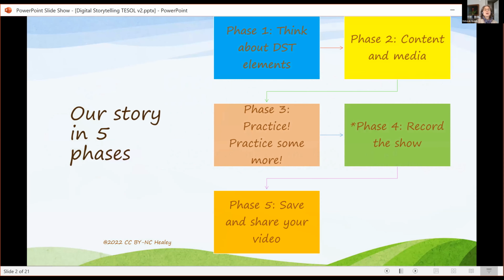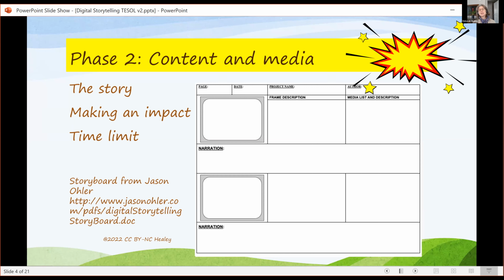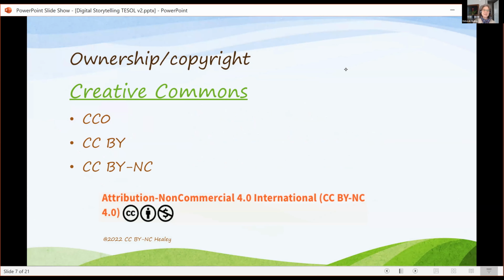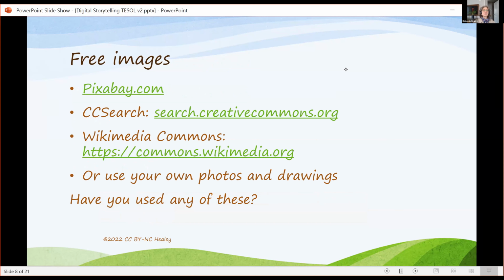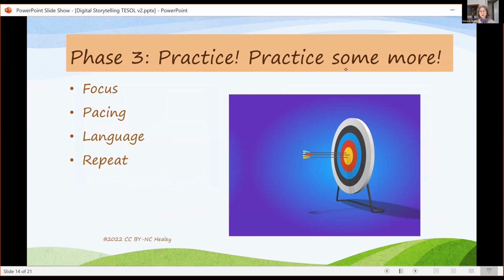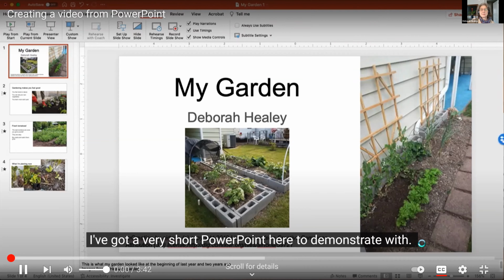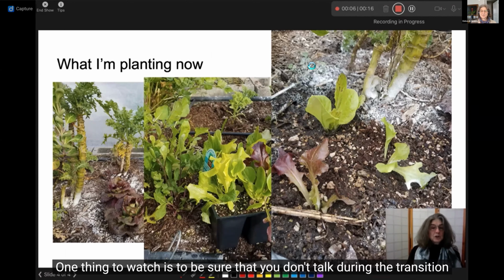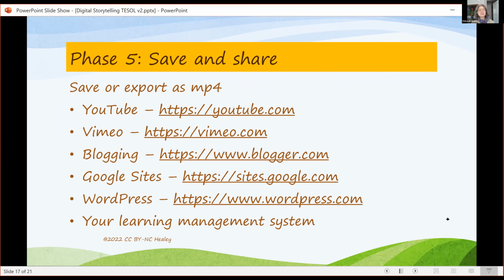Lets Learn Live! Creating Digital Stories with PowerPoint and Creative Commons Media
Deborah Healey
Creating Digital Stories with PowerPoint and Creative Commons Media

Interested in digital storytelling? This presentation offers some easy steps to start and demonstrates movie-making and other features on PowerPoint.